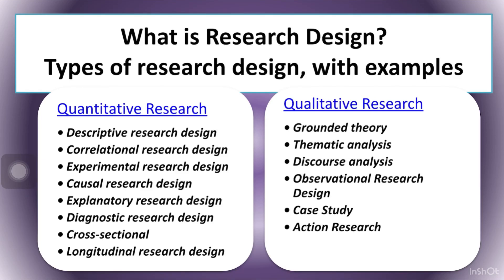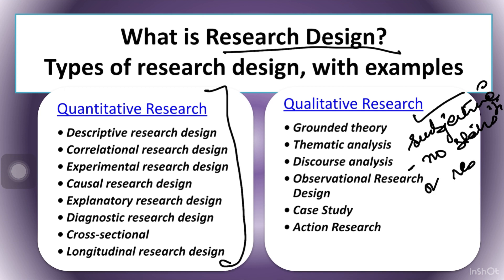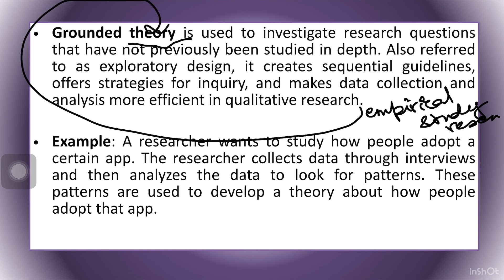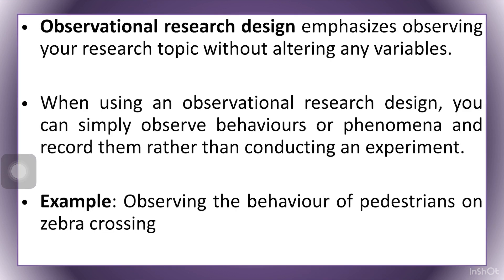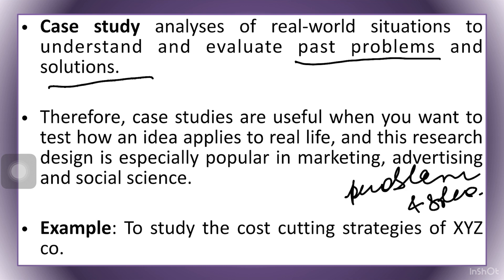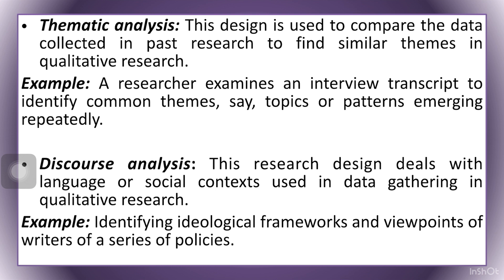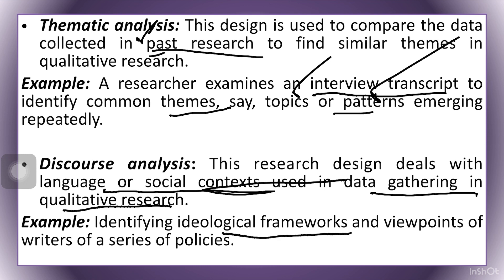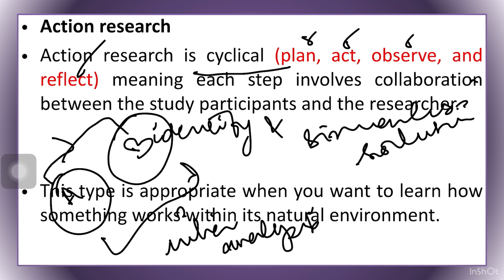part2: Types of Research Designs-Qualitative Research Designs|English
Part1: All types of quantitative research designs